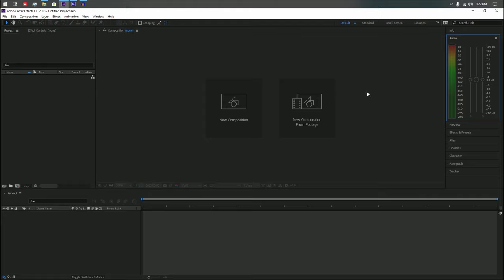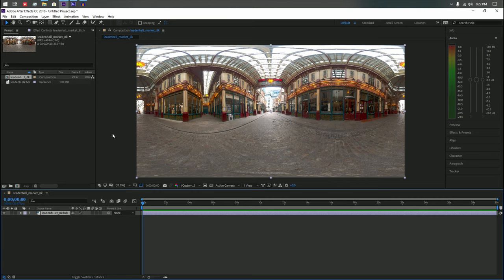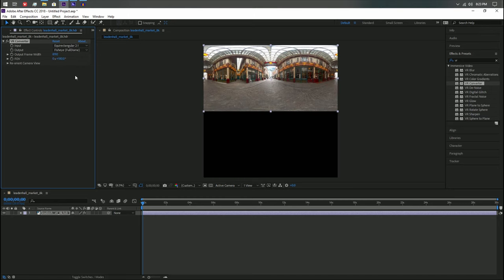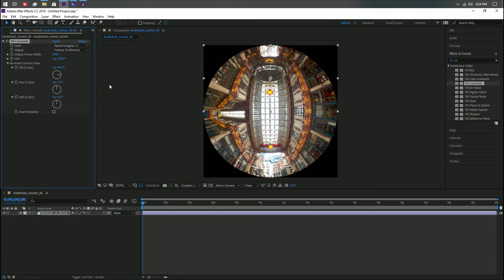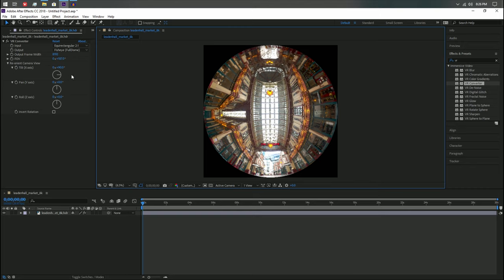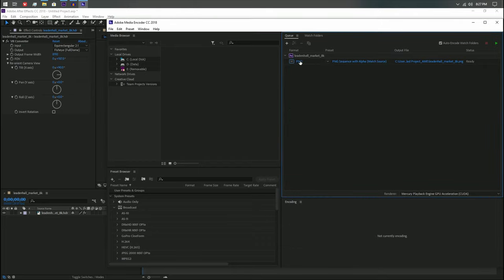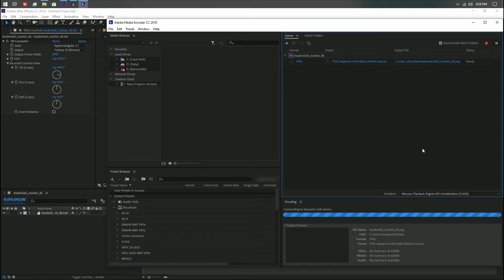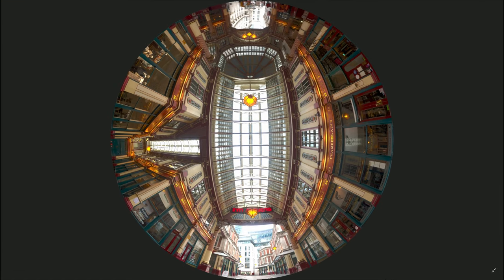Convert 360 Video/Photo to Fulldome Using Adobe After Effects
In this video, we will go over the conversion of 360 images/videos to a fulldome/fisheye view for use with cameras such as the Insta360 One X.